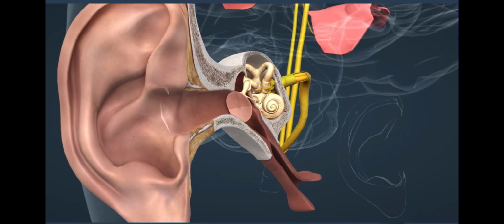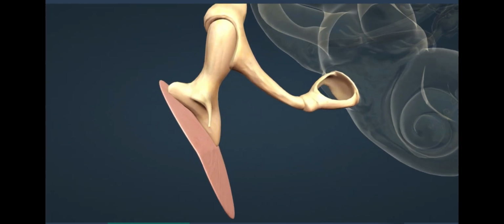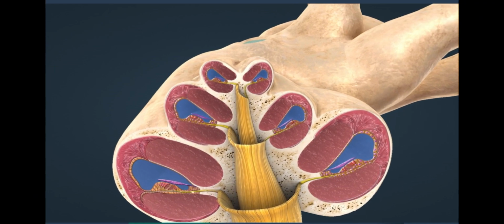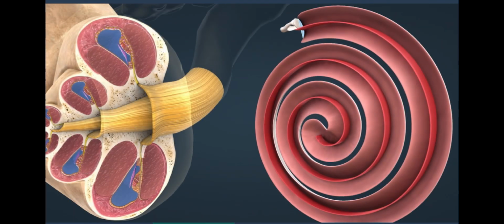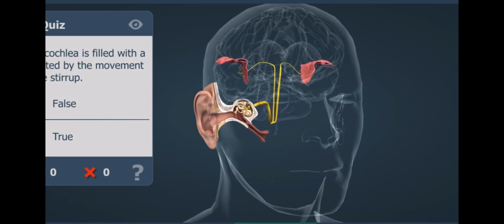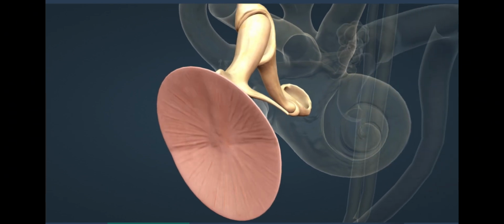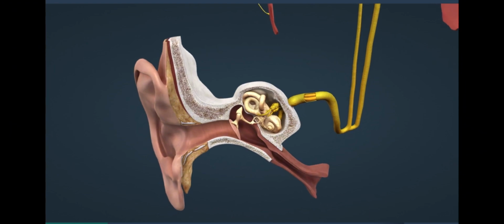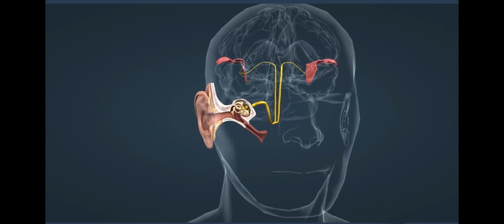Ear structure (it’s a gift from the God)